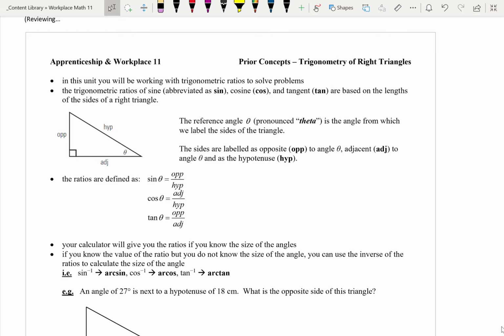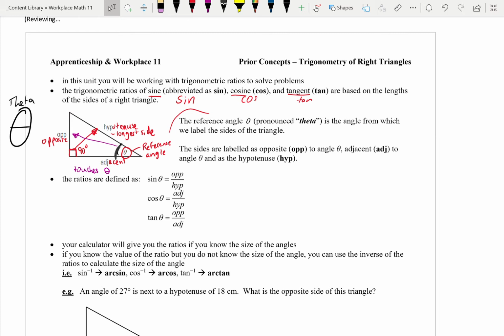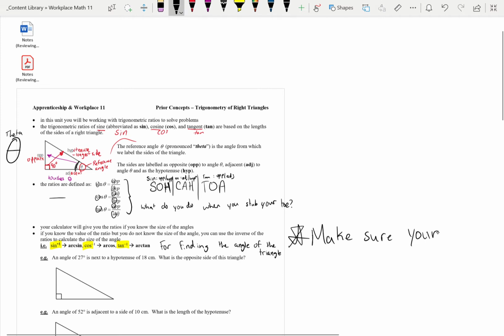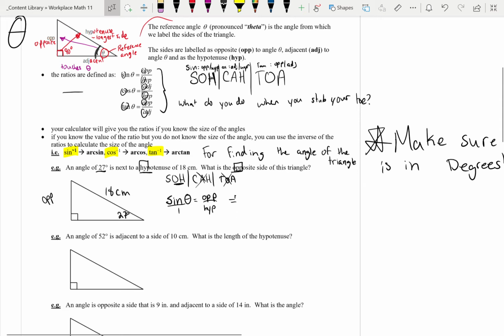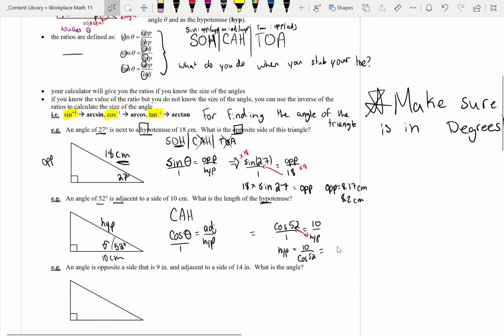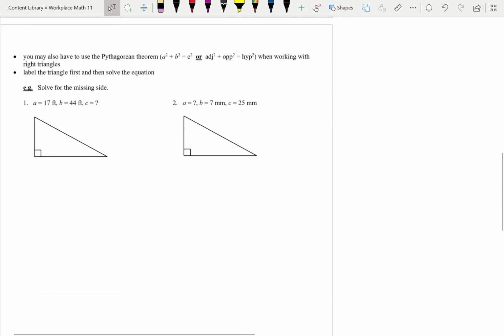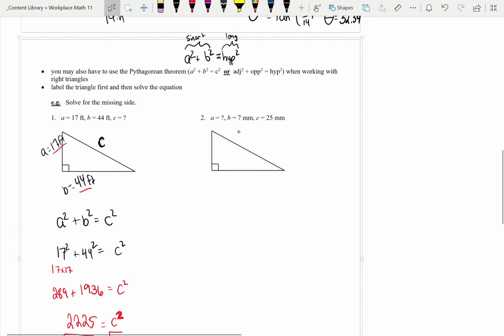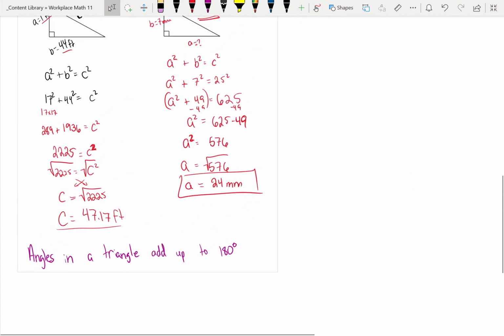Trig Review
Good day everyone! Hopefully you had a nice long weekend. This lesson I am going over the notes I gave out last class. If you didn't get a copy you can download and follow along with your own copy of these notes.

Today is all about triangles, specifically right angle triangles and the two main ways we can solve for missing sides and angles of right angle triangles.